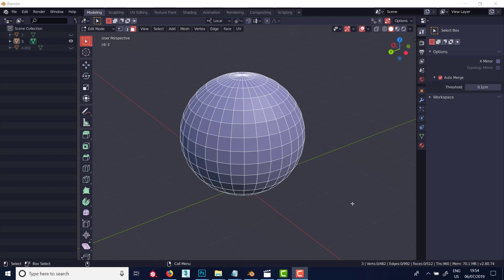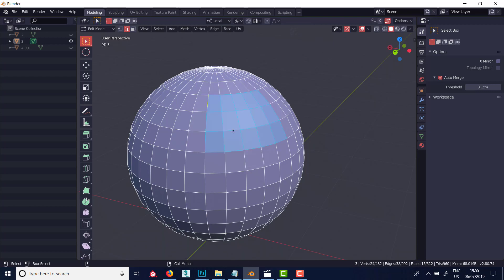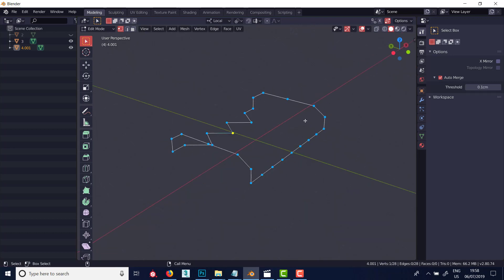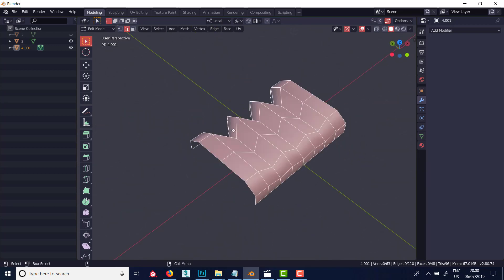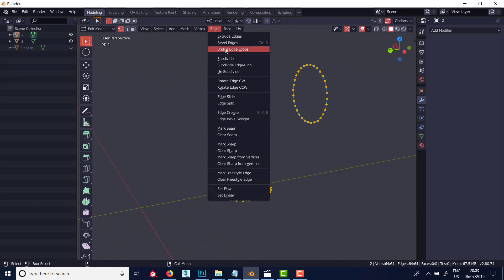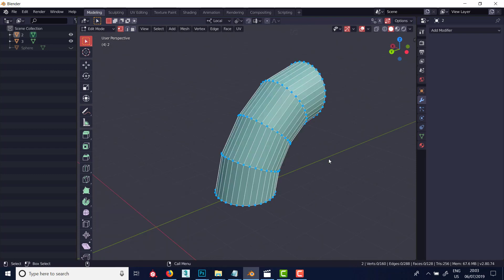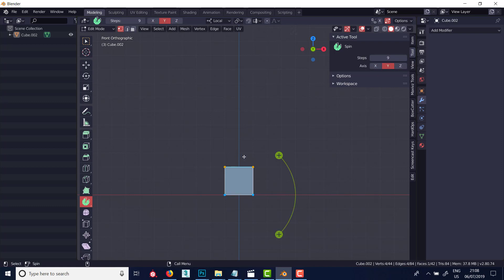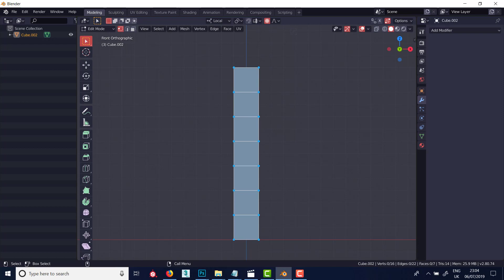Blender 2.80 for 3ds Max users Part 9.4: Extra workflow modeling tools and features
In this last part of the modelling sub-series we look at extra tools and features that may not be essential, but are definitely very useful.